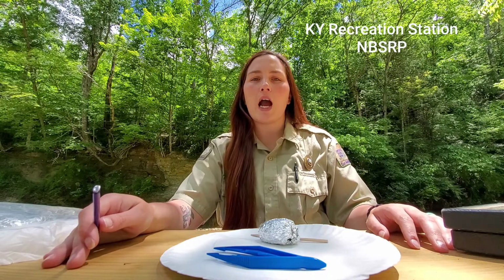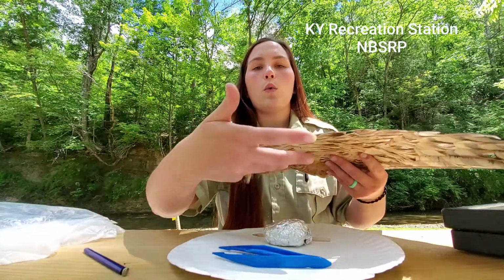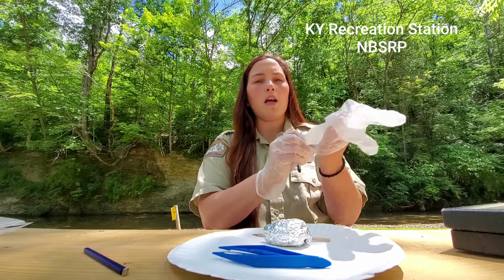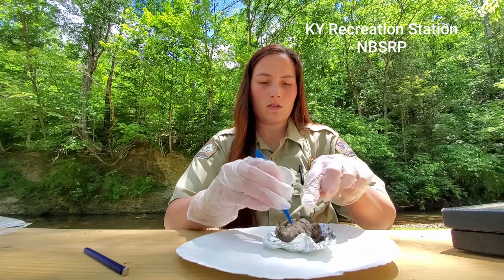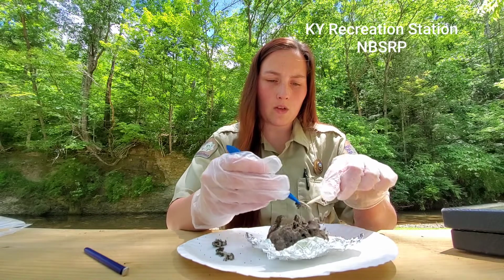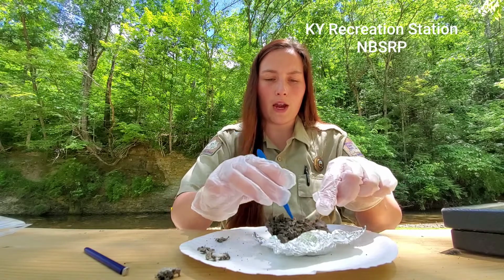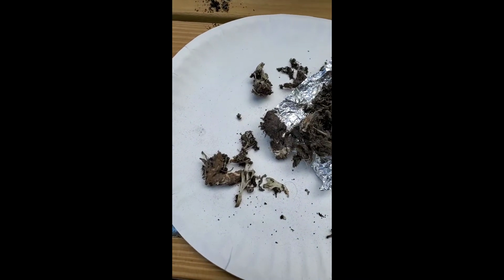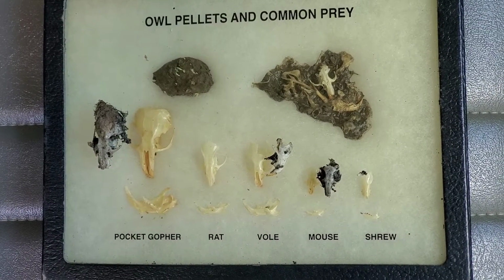Owl Pellet Dissection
Dissect an owl pellet with our Naturalist and see what prey owls eat!